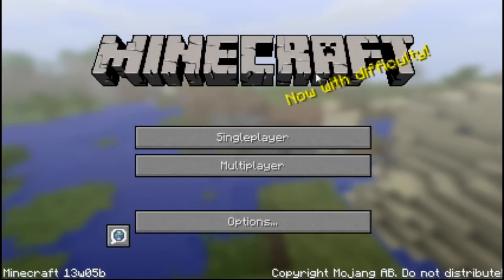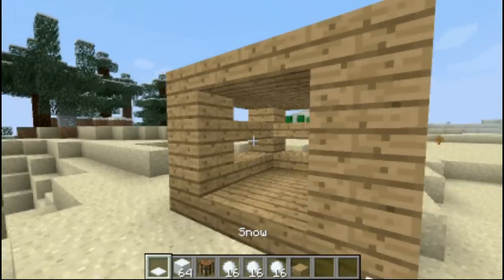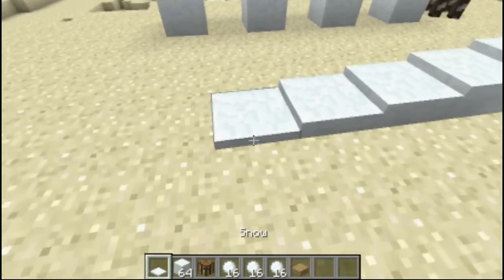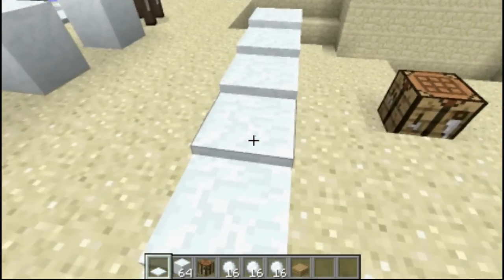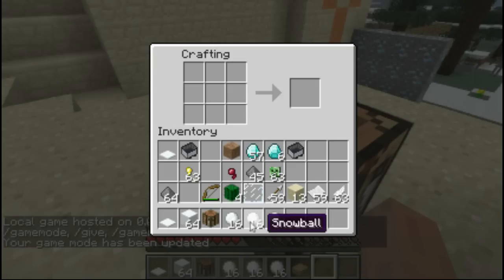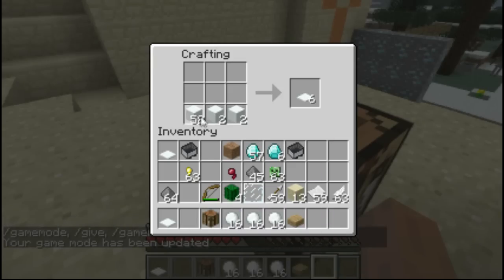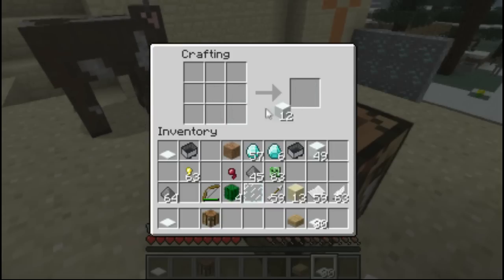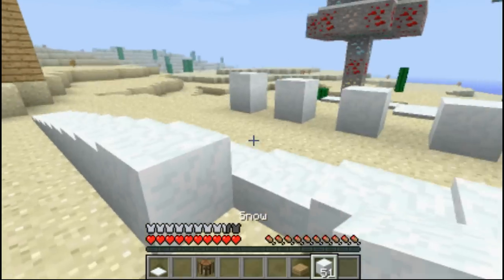Minecraft snapshot 13w05b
This is the 5 beta snapshot of 2013 year.
Skype: borislav_ivanov2000
Like and farvourite and dont forgent to subscrine and become a dude today. JOIN THE -DUDE ARMY!